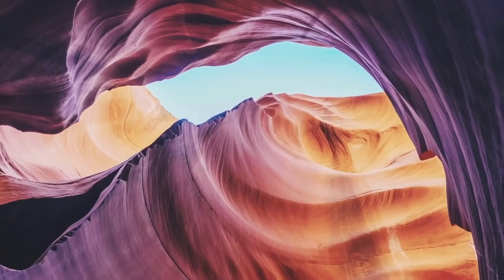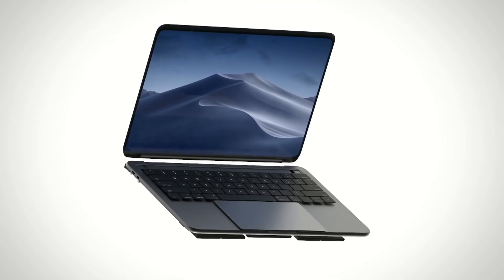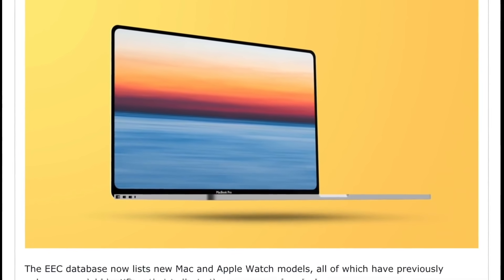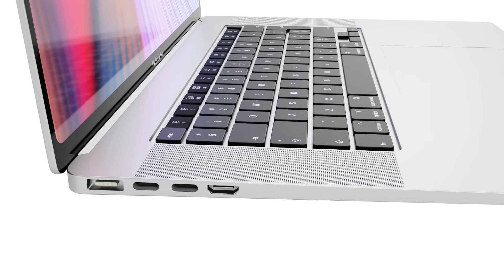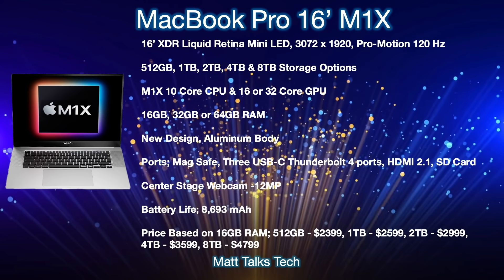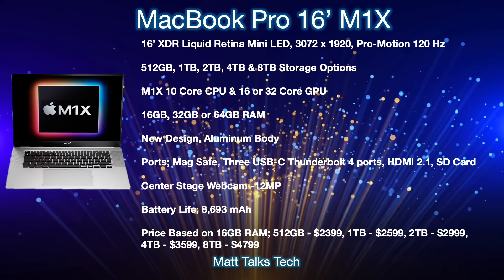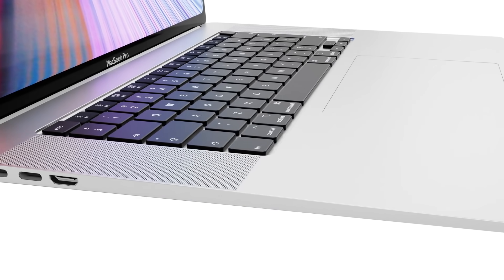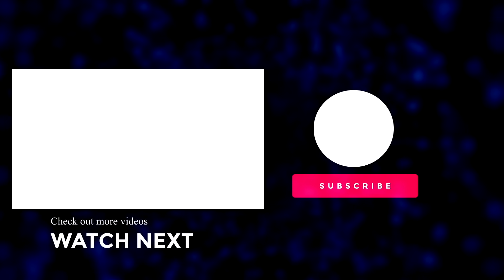Apple MacBook Pro 16 inch Release Date and Price – Spotted ahead of the Launch!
The Apple 16 inch MacBook Pro 2021 looks to have been Spotted ahead of the Launch in this report!
We also have a summary of everything we know incuding the Apple MacBook Pro 16 inch Release Date and Price!
However with for the Apple Silicon chipset inside will it be M1X or M2? Well today we explore what it is most likely to be.
Also, how will Apple handle additional RAM, CPU Gains, and a rumoured Whopping 16 and 32 Core GPU!
Today we Explore.